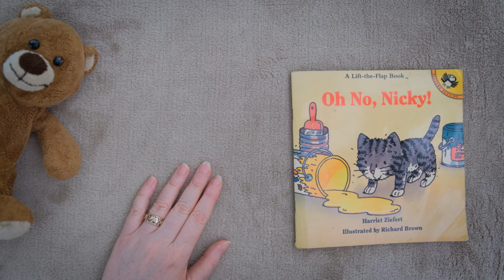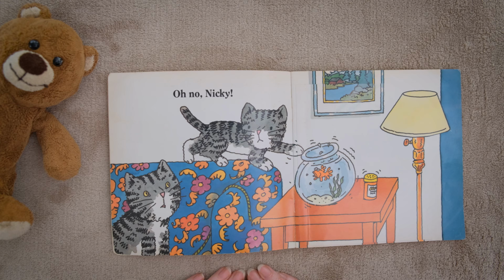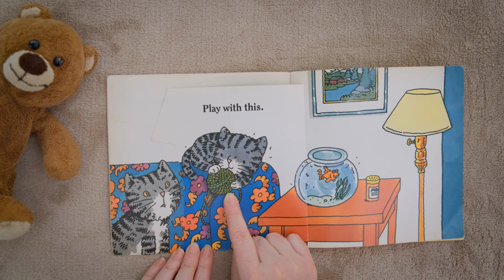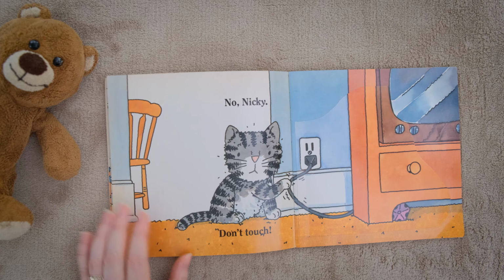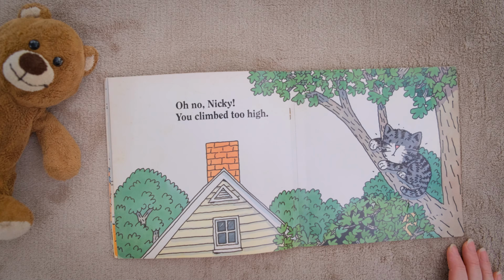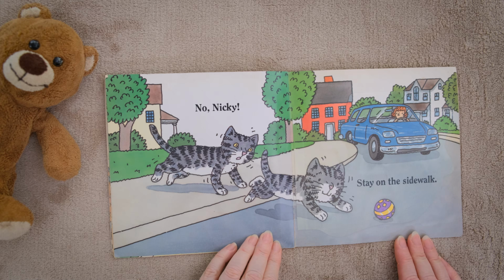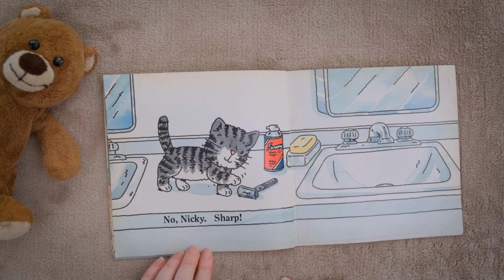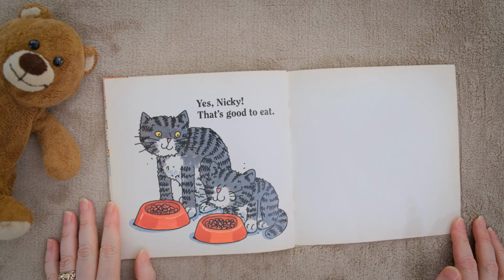Oh No Nicky | 123 Read 4 Me | Book Reading for Kids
It’s 1 2 3 Read 4 Me story time On No, Nicky! In Oh No, Nicky! By Harriet Ziefert, Nicky
may be young, but he's one careful cat! On each spread, Nicky demonstrates the difference between what's potentially dangerous and what's perfectly safe. Toddlers will
find answers under ingenious flaps that reveal new scenes with every flip.
Enjoy 123 Read 4 Me books read aloud for kids. These books are fun for children at
bed time, story time, for quiet time or home schooling.